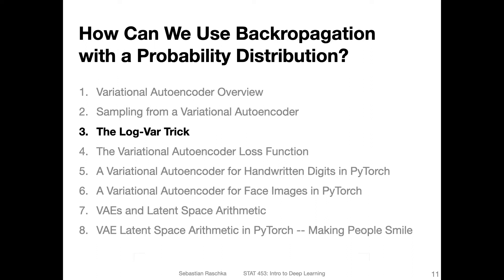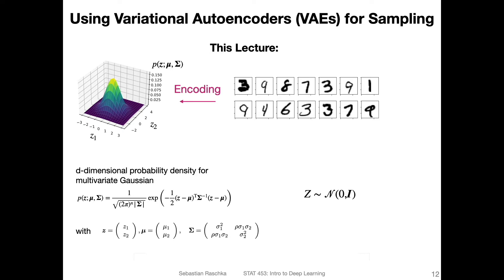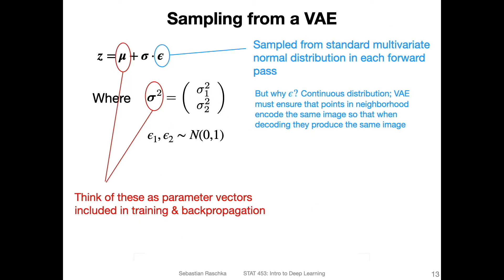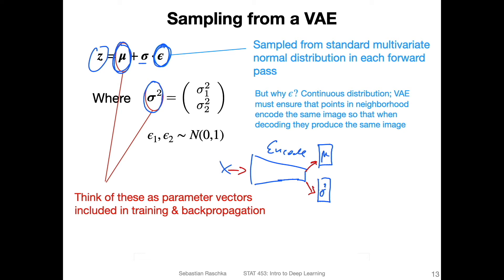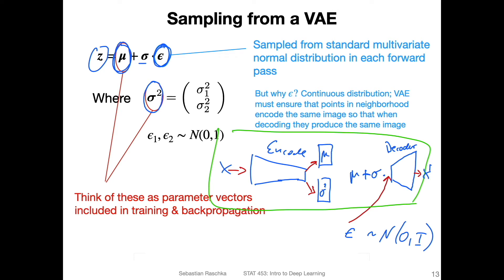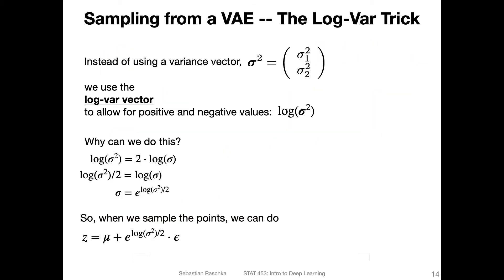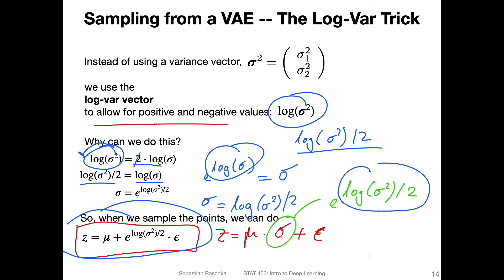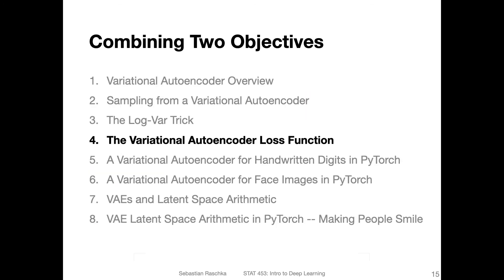L17.3 The Log-Var Trick